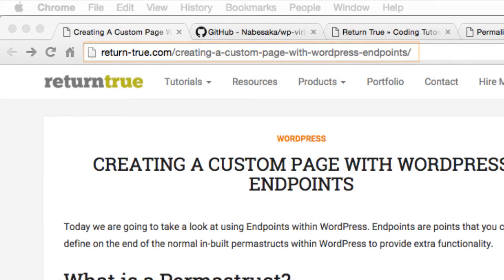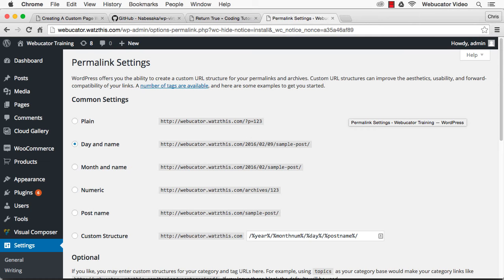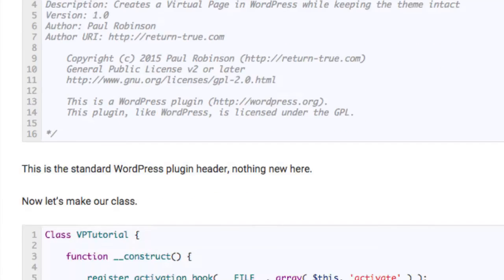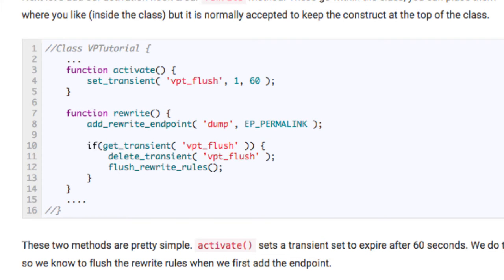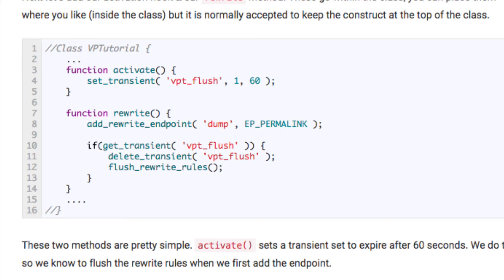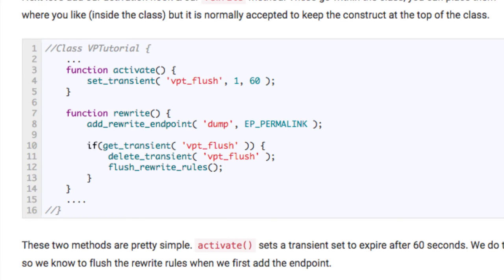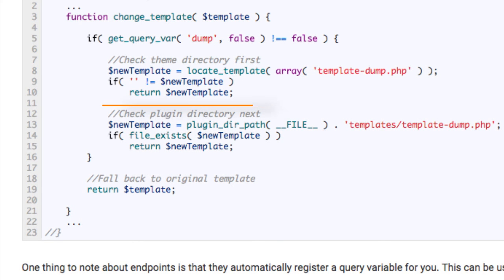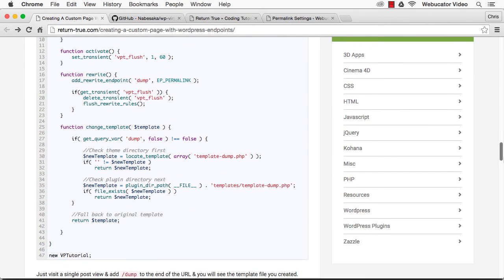Creating a Custom Page with WordPress Endpoints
In this video, we show how to create a custom page with WordPress endpoints.  The video was inspired by a blog post by Paul Robinson